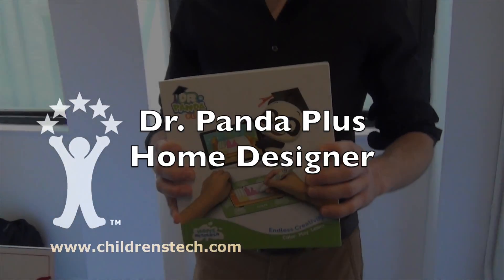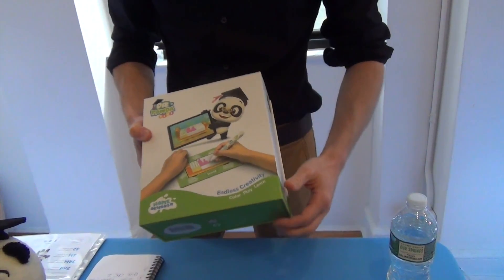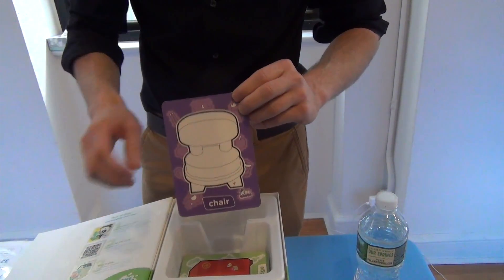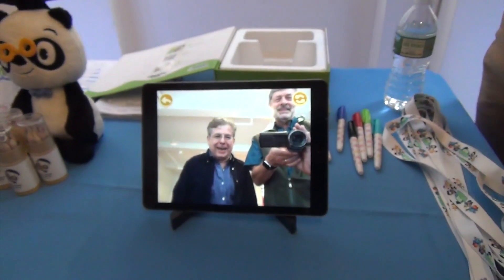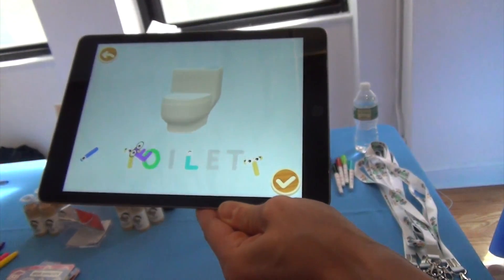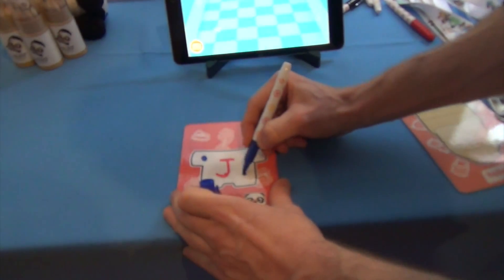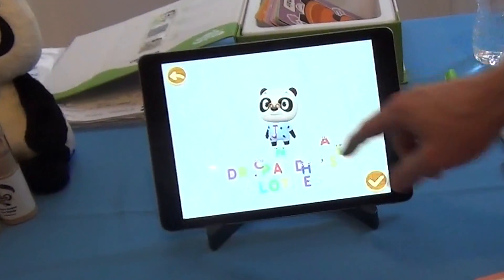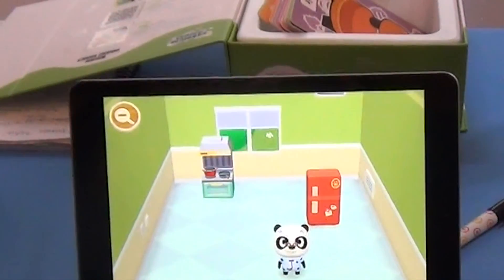Dr. Panda Plus Home Designer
This $40 augmented reality (AR) kit combines flash cards, dry erase markers and a free app on your tablet (iOS, Android or Kindle) that uses AR (augmented reality) technology. Note that our friend (and fellow review) James Oppenheim makes a small cameo in this video.